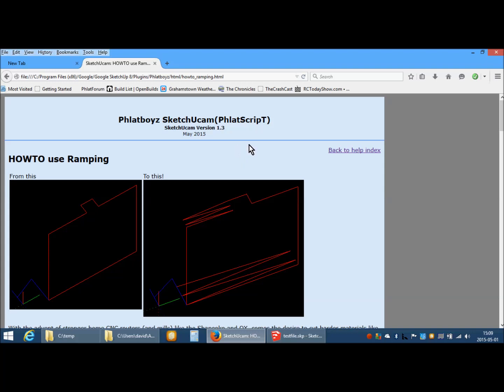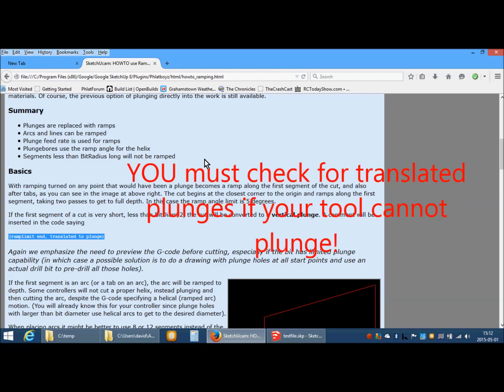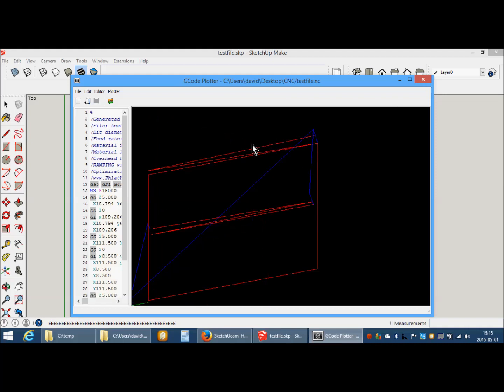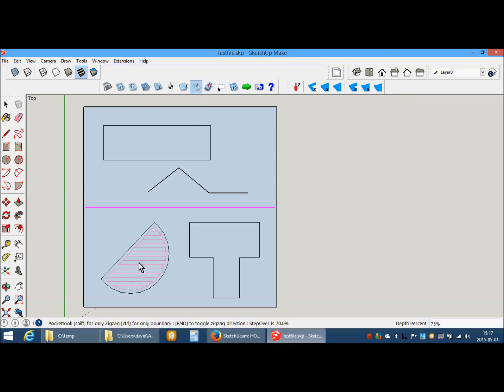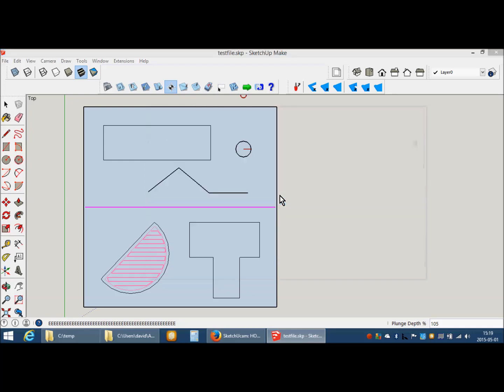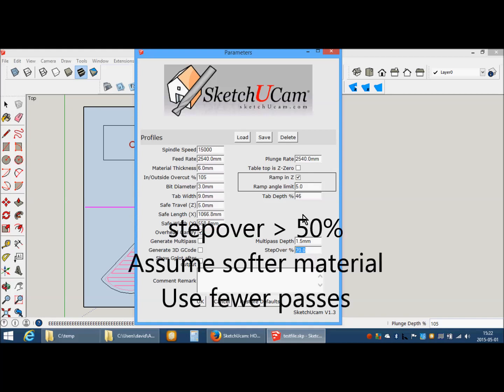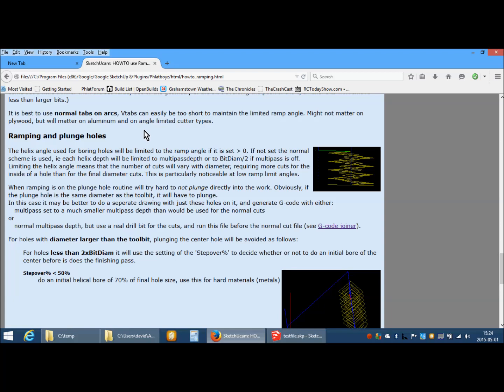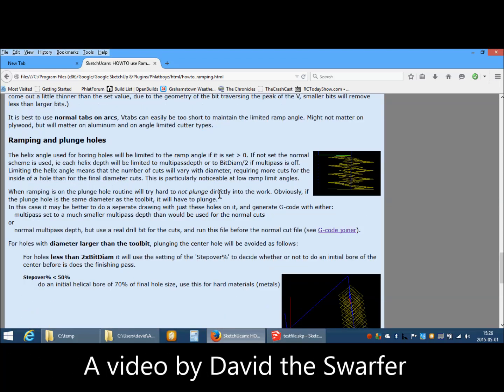SketchUcam 1.3 ramping intro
An introduction to the new Ramping feature in SketchUcam 1.3.